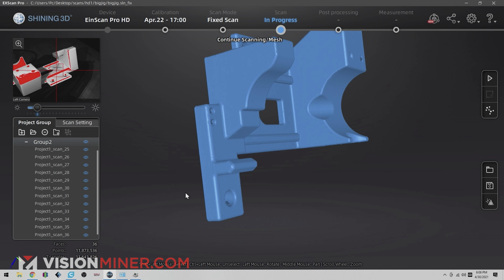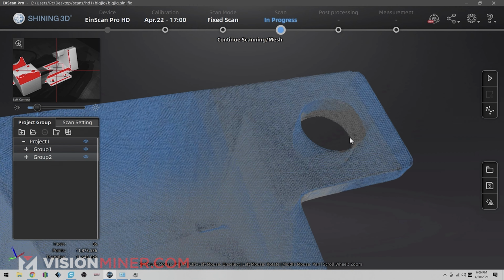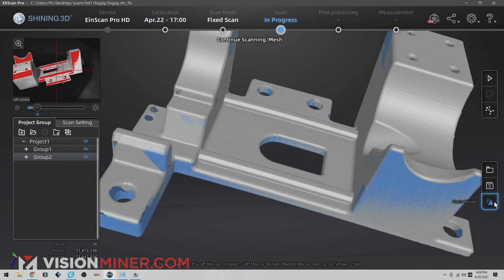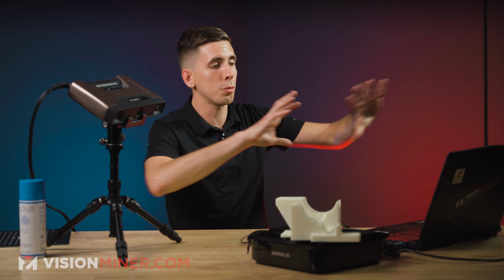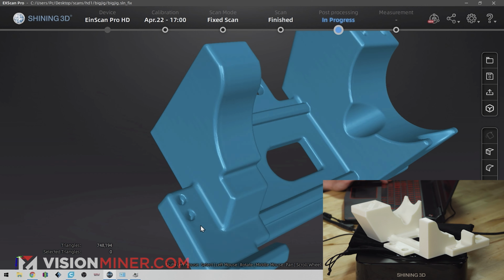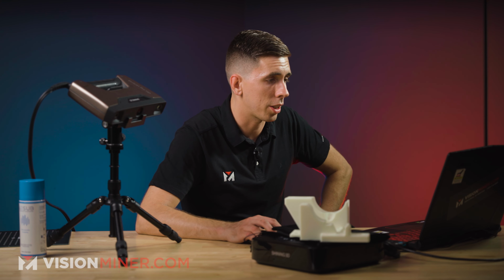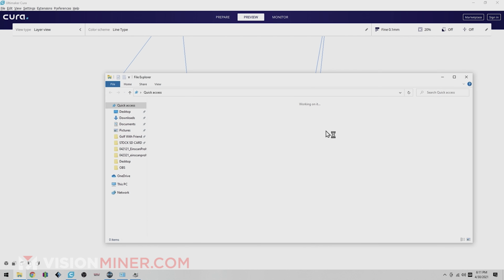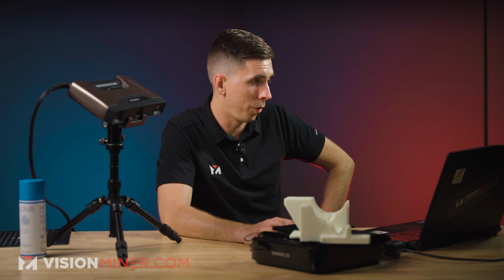Scanning Larger Objects Using the Turntable with the Shining3D Einscan Pro HD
Scanning medium to large objects with the Einscan Pro HD is made easy with the turntable (included with the RED bundle) and the proprietary software that do all the heavy lifting for you. Multiple scans are combined and stitched together to create full scale, accurate models of large objects of your choosing.

The Einscan Pro HD 3D Scanner is Shining 3D’s latest addition to their lineup of scanning solutions. Building upon the Pro 2X Plus which we reviewed last year, the Pro HD edition improves upon what was already one of our favorite scanners on the market. This year’s upgrades mainly focus on upgrading the scanning resolution and improving its ability to render more complex objects. The handheld scanning mode is improved through a new light projection model that gives it the stripe pattern scanning which was traditionally used in Fixed Scan Mode and makes it available for handheld scanning. This greatly improves resolution when scanning free handed for larger objects bringing them closer to the resolution and quality seen in the fixed scan modes. The new projection module combined with an updated software algorithm means the EinScan Pro HD is capable of scanning a wider range of objects of dark or black color and casting metal surface, enriching the capability for 3D scanning of materials. Other new features include faster scanning speed and data processing up to 3,000,000 points per second under handheld scan mode, and less than 0.5s for every single frame in Fixed Scan Mode. USB 3.0 provides high speed data transmission.

Check out our other 3D scanning videos where we've scanned vintage skateboards, tried out the iPhone 12 Pro Max's LiDAR scanning features and the unboxing of the Pro HD's predecessor, the EinScan Pro 2X Plus. At Vision Miner, we specialize in Functional 3D printing, especially high-performance plastics like PEEK, ULTEM, PPSU, PPS, CFPA, and more. We also have extensive experience with 3D scanners, and a whole array of solutions available for purchase.